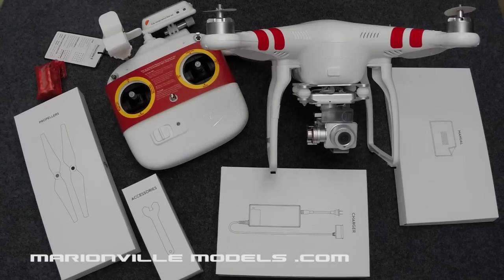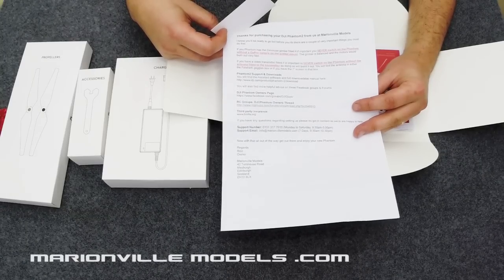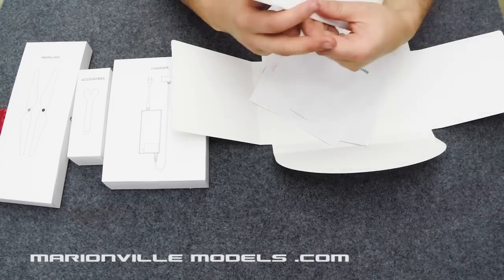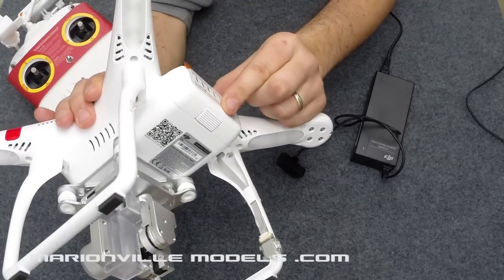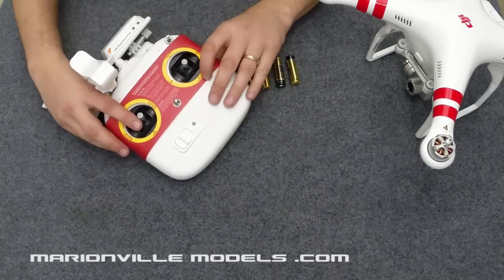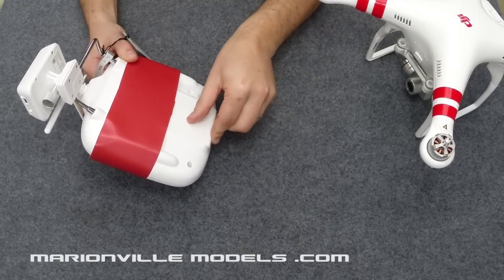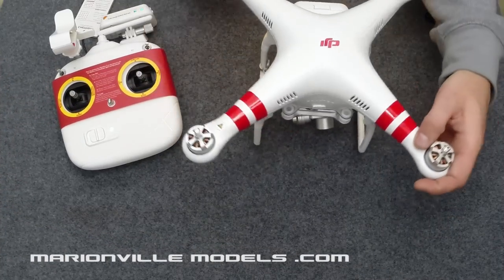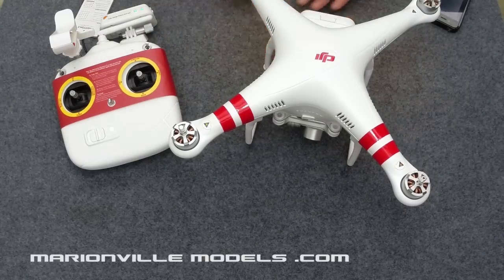Unboxing & Setup of DJI Phantom 2 Vision Plus Quadcopter w/HD Camera for IPhone FPV, 3-axis gimbal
Please note. Transmitter range is 400m in CE mode and 800m in FCC mode.

Your Flying Camera The Phantom 2 Vision+ ushers in a new era of aerial cinematography with its brand new and incredibly stable 3-axis gimbal , combined with the sharp, powerful DJI-designed camera, making professional imaging tools easily accessible to.